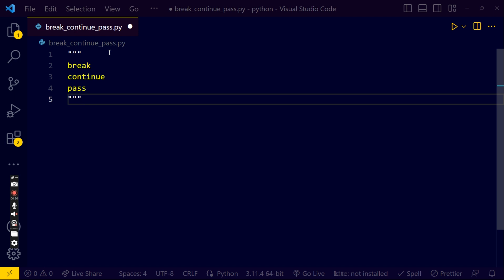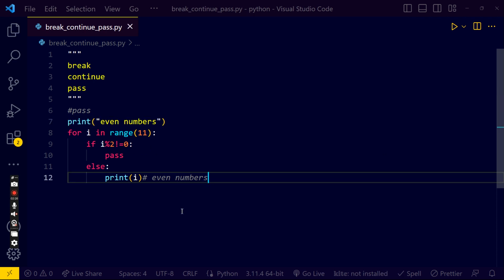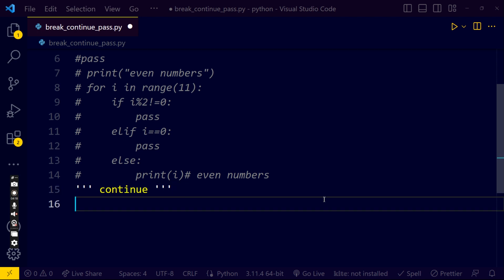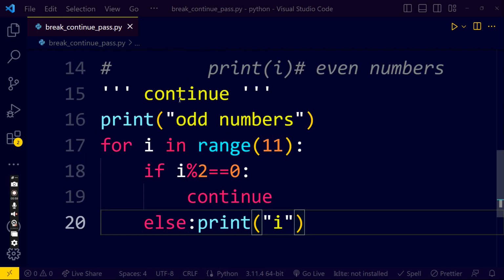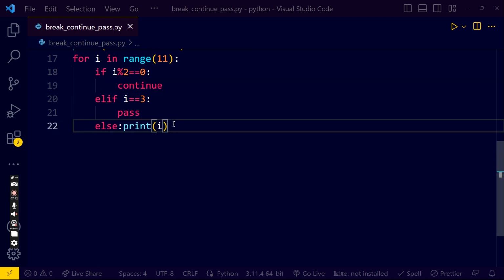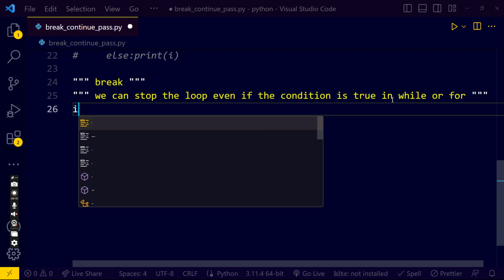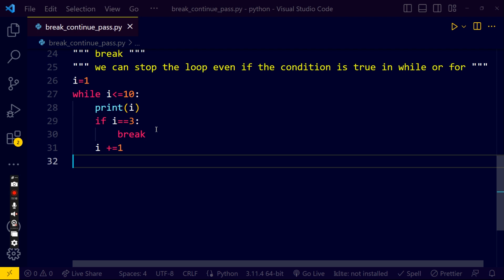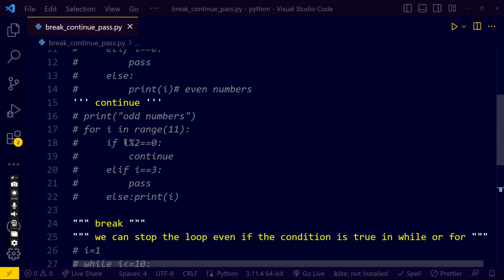break || continue || pass statemen in python || python for beginners